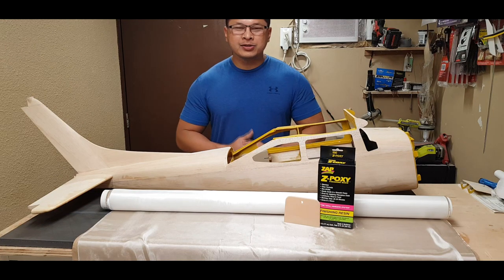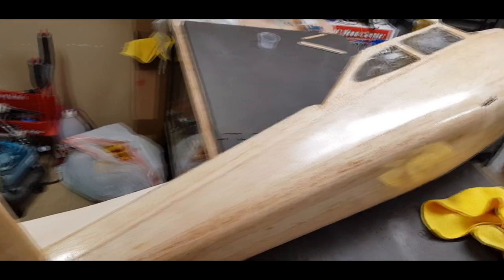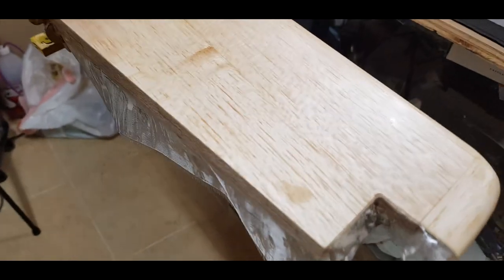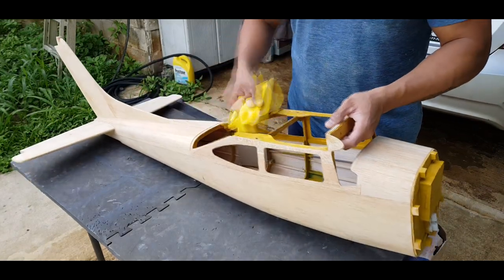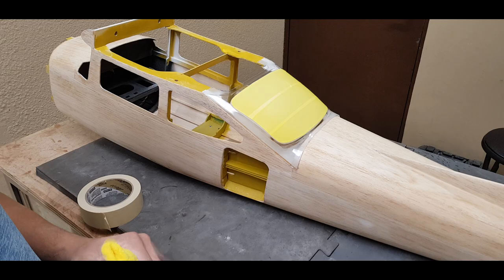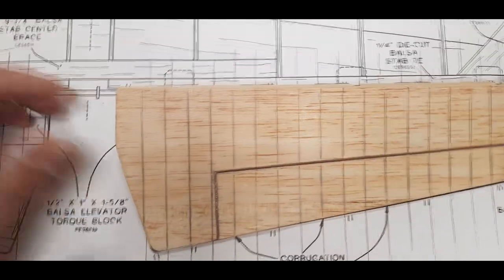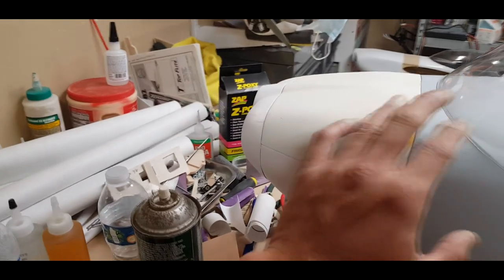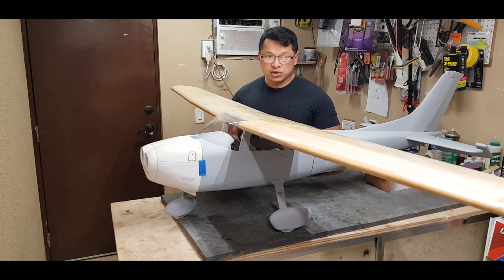How to Fiberglass a Fuselage (Top Flite Cessna 182 Part 10 Build series)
In this video part 10 we continue on with the glassing of the fuselage sides, top sections and control surfaces.  Install the rear one piece window and blend it into the fuselage making it seamless.  Utilize Bob Moore's razor blade technique to cut down the resin prior to block sanding, then off to primer.  I glassed the main wing and now we are ready for final sanding and panel line/rivets which will be on Part 11 of the Top Flite Cessna 182 build series.